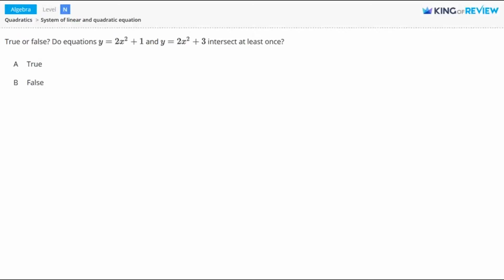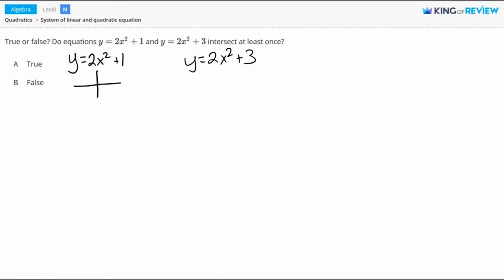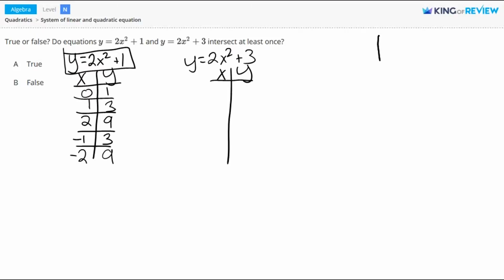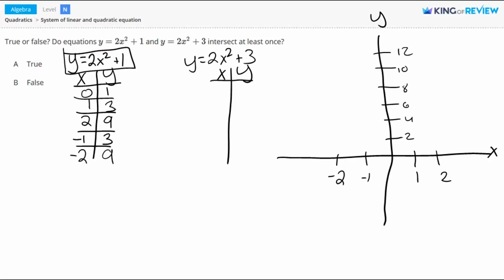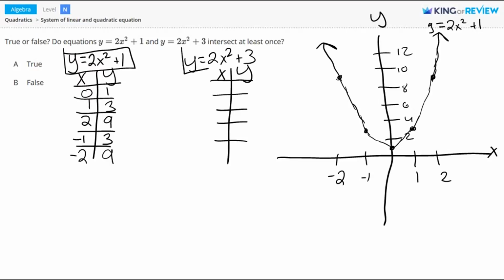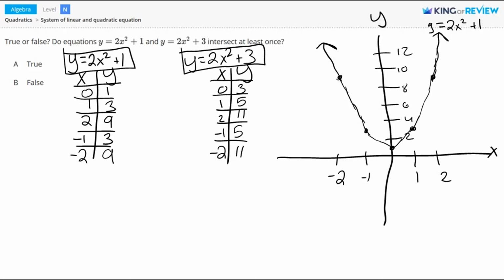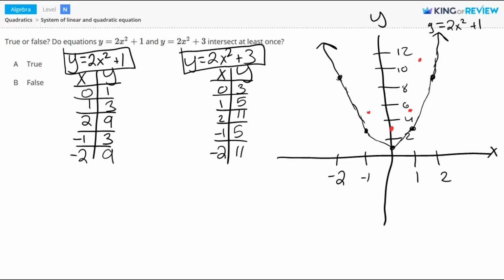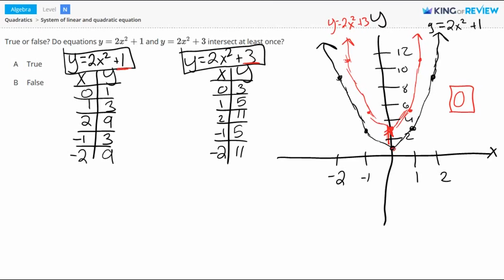[Algebra] 5.13 Systems of linear and quadratic equations (5. Quadratics)